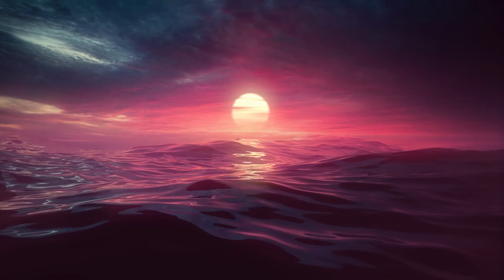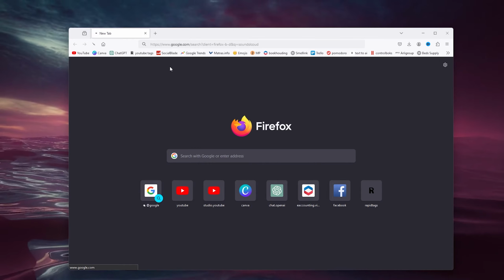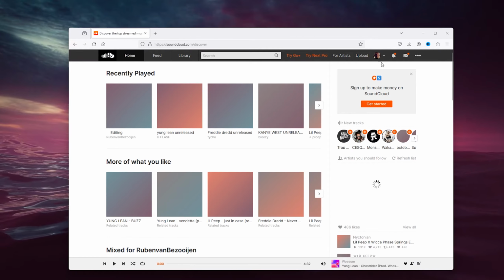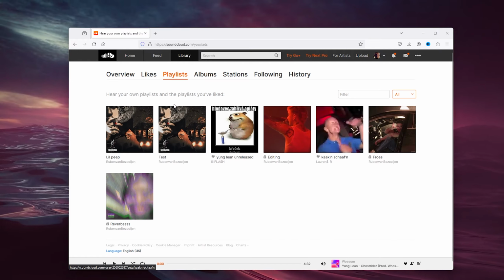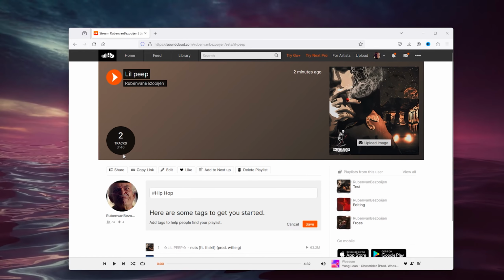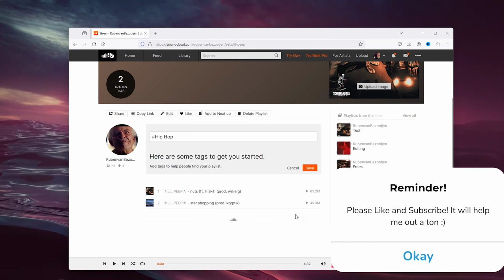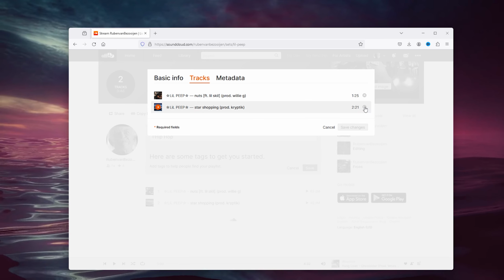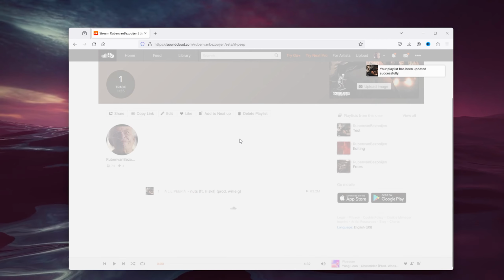How To Remove Songs From SoundCloud Playlist - Quick Guide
Clean up your SoundCloud playlists with our guide on 'How To Remove Songs From SoundCloud Playlist.' In this tutorial, we'll walk you through the steps to tidy up your playlists by removing unwanted songs, ensuring you curate the perfect collection of tracks. Whether you're searching for 'SoundCloud playlist management,' 'Remove songs from SoundCloud playlist,' or 'Organize SoundCloud playlists,' this video has you covered. Follow our simple instructions to declutter your playlists and maintain a seamless listening experience on SoundCloud.